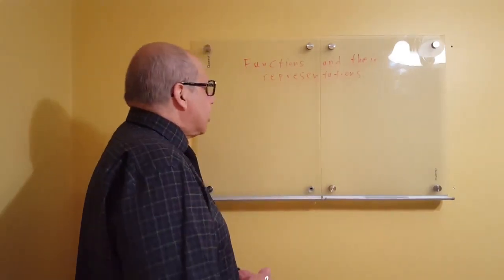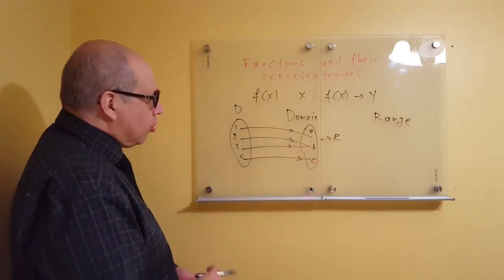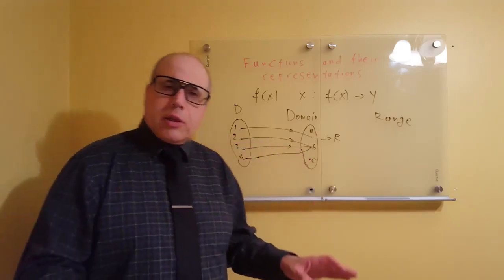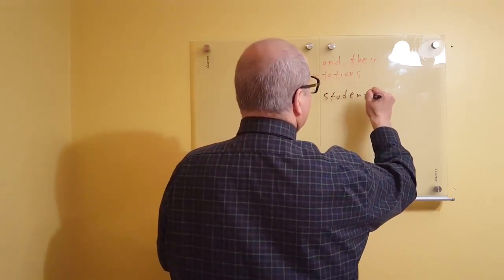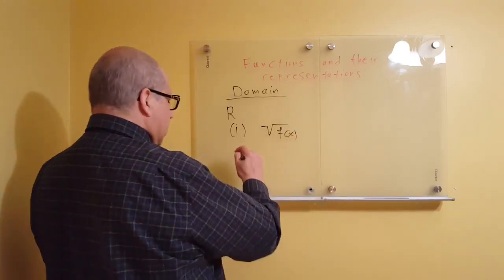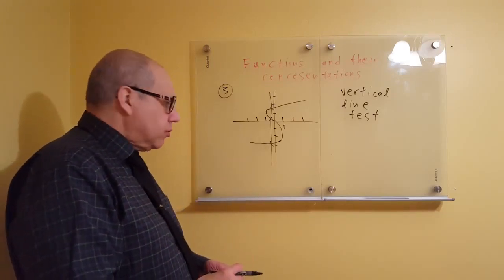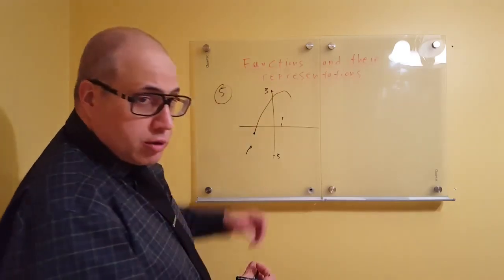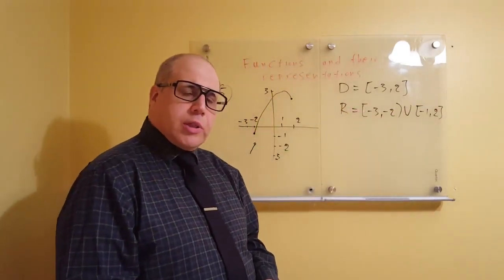Functions and their representations 14